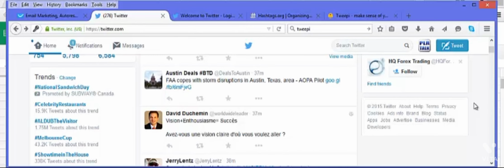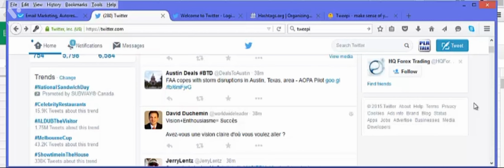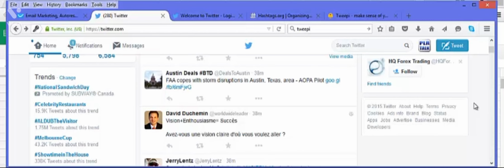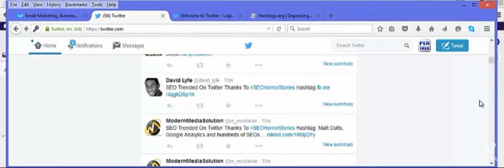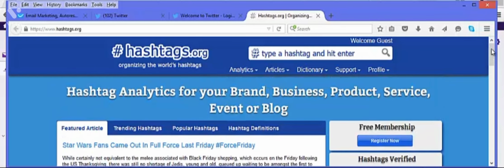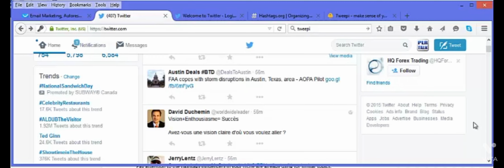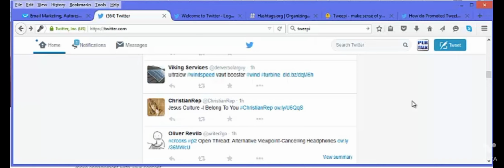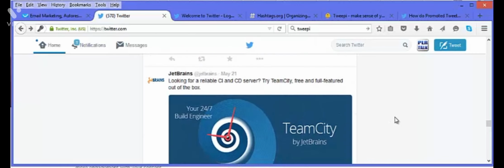How to Earn by Increasing Twitter Traffic